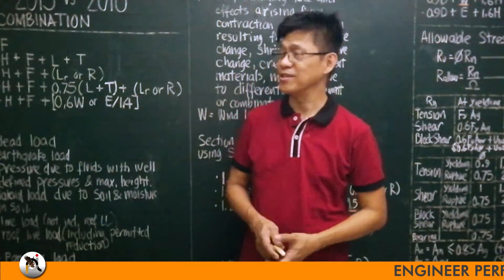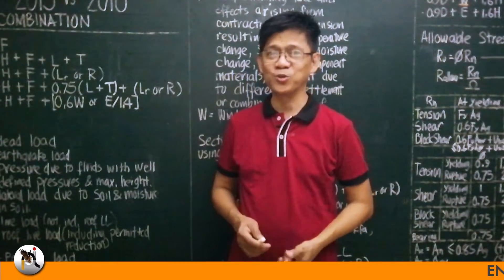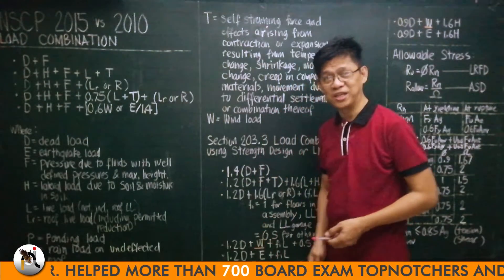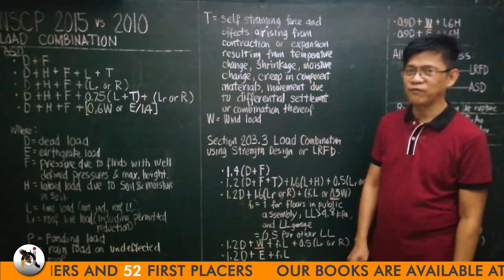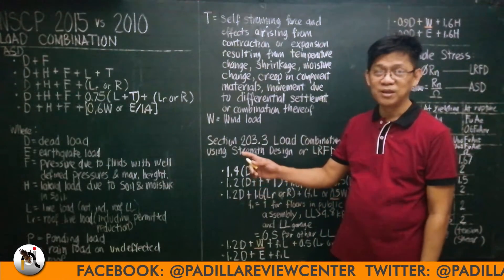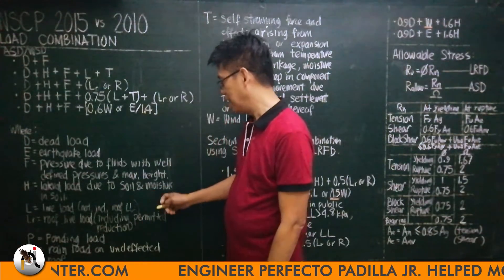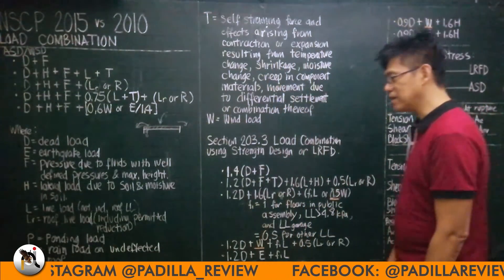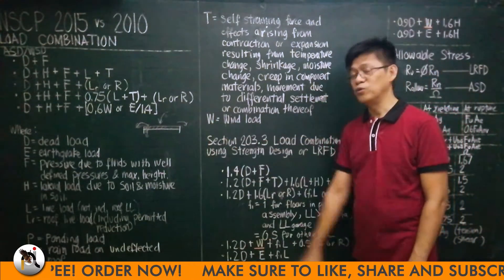NSCP 2015 vs 2010: Load Combination - Part 1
In this video, Engr. Perfecto Padilla Jr. will tackle on how the difference between NSCP 2015 and 2010. Want to know what? Watch this video to know now!

ᴄʟɪᴄᴋ ᴛʜɪꜱ ʟɪɴᴋ ᴛᴏ ᴠɪᴇᴡ ᴏᴜʀ ᴏꜰꜰᴇʀᴇᴅ ᴍᴀꜱᴛᴇʀʏ ᴄᴏᴜʀꜱᴇꜱ & ᴘʀᴏɢʀᴀᴍꜱ

𝙋𝙖𝙙𝙞𝙡𝙡𝙖 𝙏𝙑 𝙋𝙡𝙖𝙮𝙡𝙞𝙨𝙩 𝙇𝙞𝙣𝙠𝙨

NOVEMBER 2019 Civil Engineering Board Exam (𝙃𝙄𝙂𝙃𝙇𝙔 𝙍𝙀𝙌𝙐𝙀𝙎𝙏𝙀𝘿 𝙏𝙊𝙋𝙄𝘾)

WHAT IS PADILLA ONLINE REVIEW?

IS IT IMPORTANT TO MEMORIZE FORMULAS?

Timestamp:
0:00 - Teaser
0:10 - Intro
0:20 - Promo
1:41 - Ad
2:11 - Discussion
14:45 - Announcements
17:28 - Programs Offered